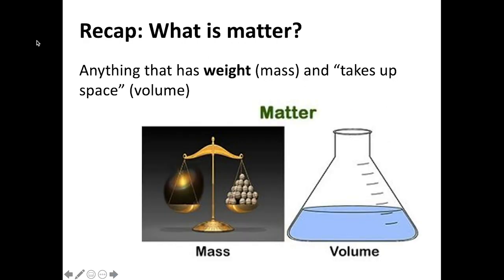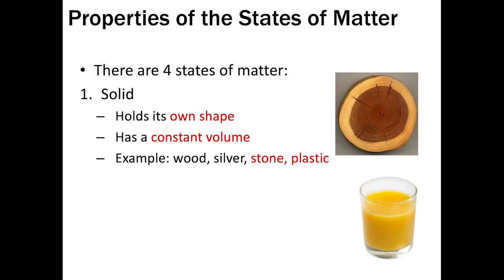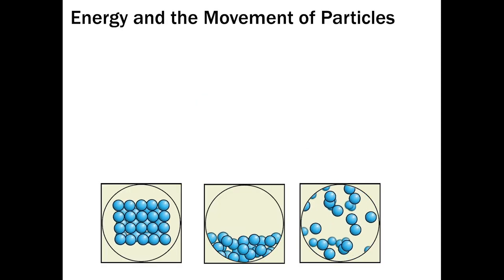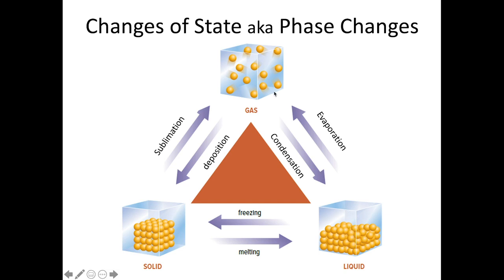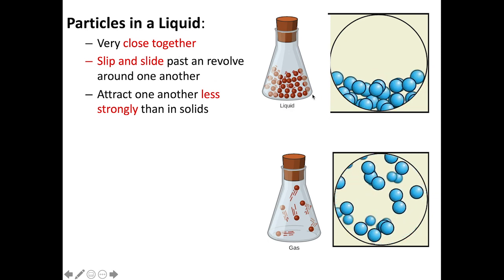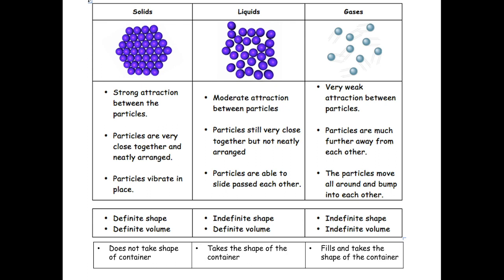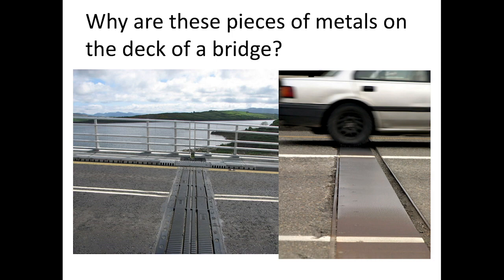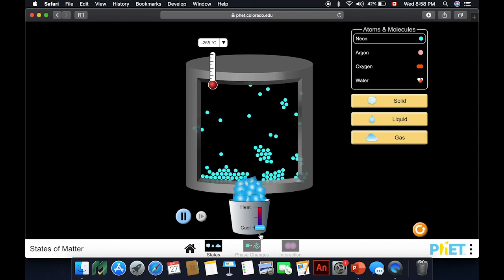Chem lesson #2 matter